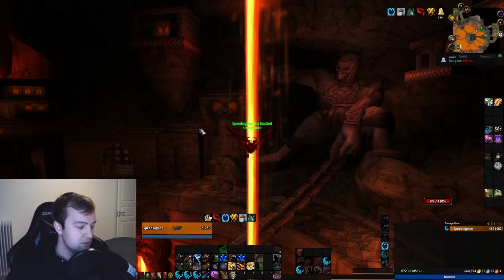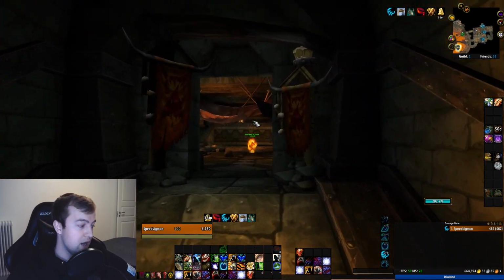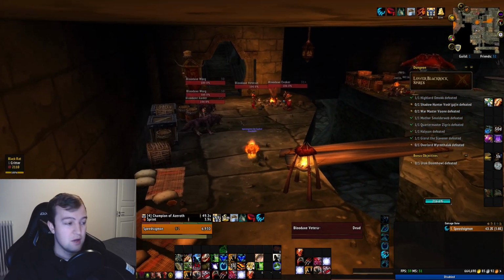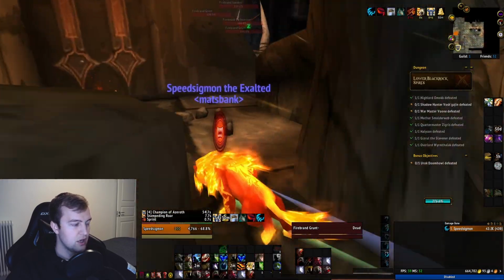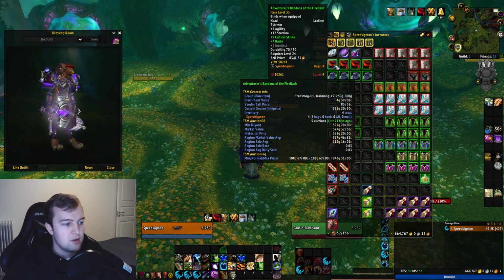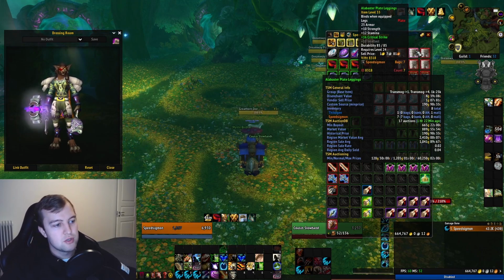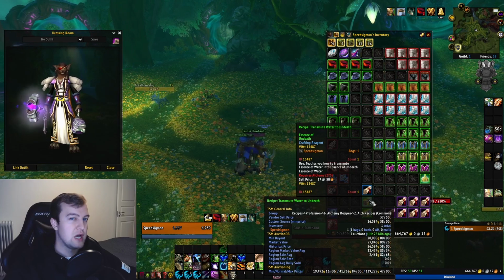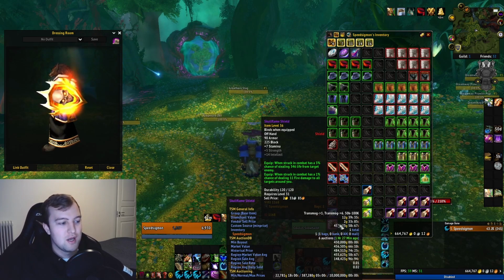how good is Lower Black Rock Spires? - 101 runs and this is what i got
This is what I got from running LBRS a 101 times.

Plus I stream over at Twitch so come hang out.